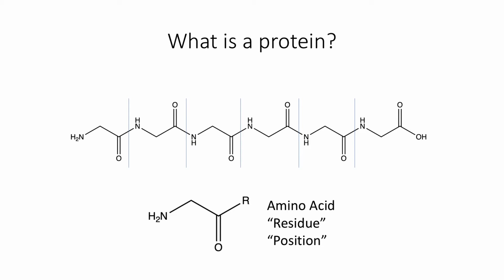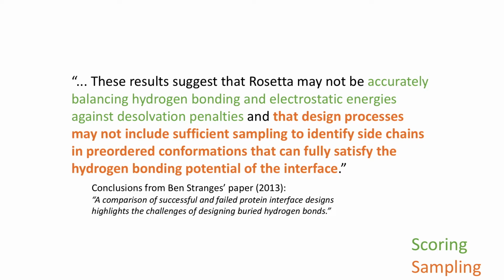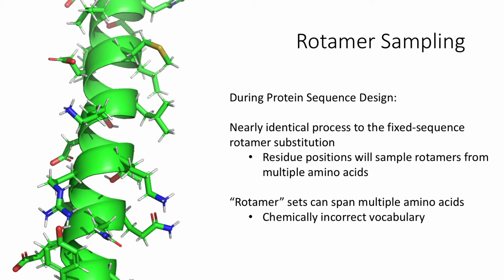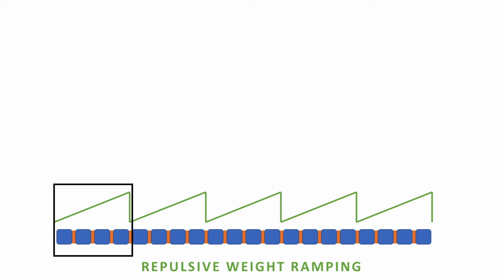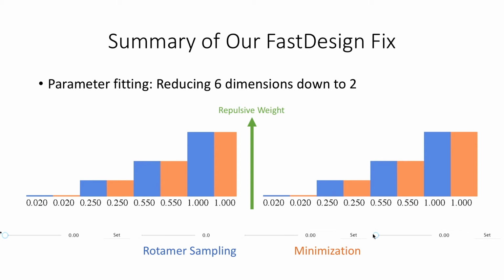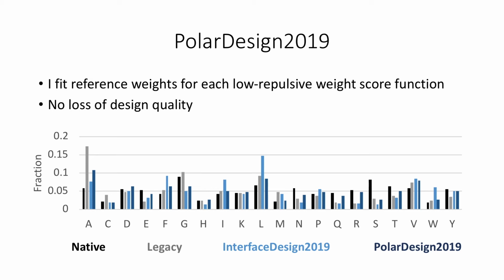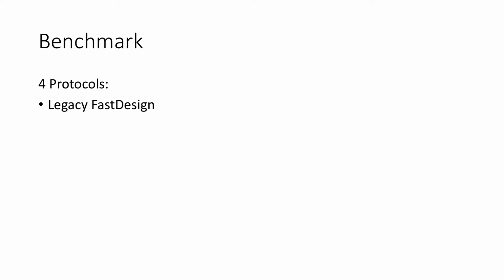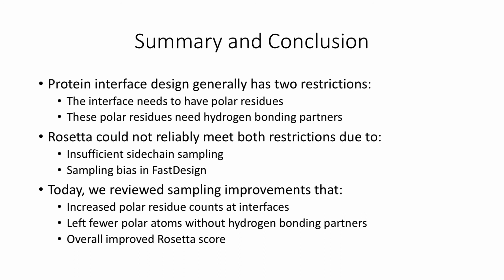Jack Maguire Thesis Defense: Improving Computational Methods for Designing Polar Protein Interfaces